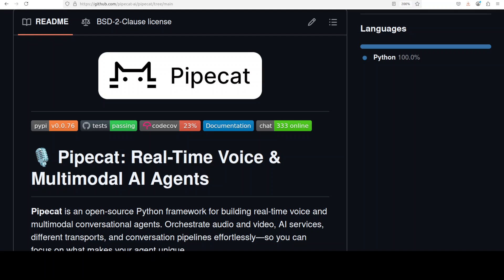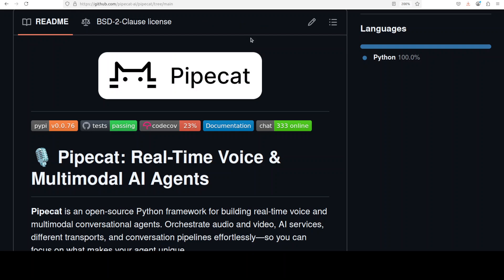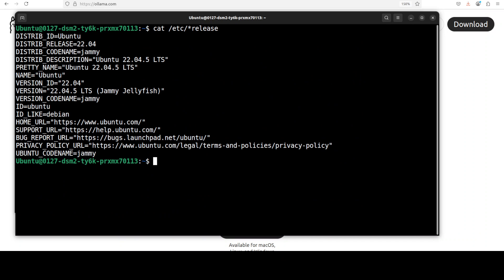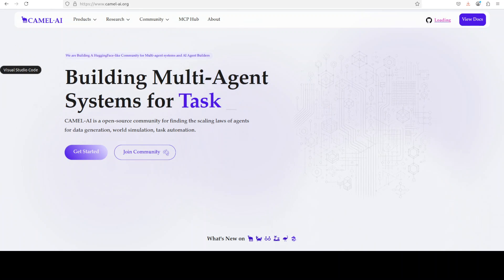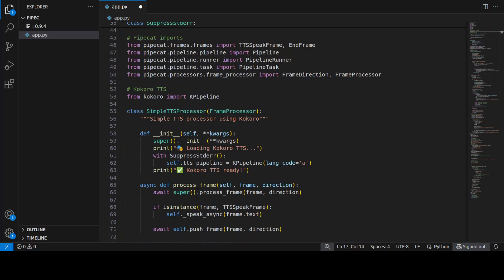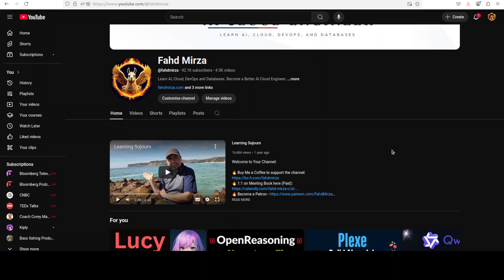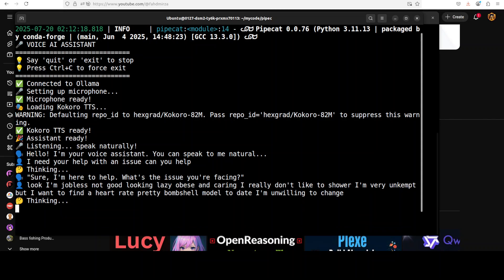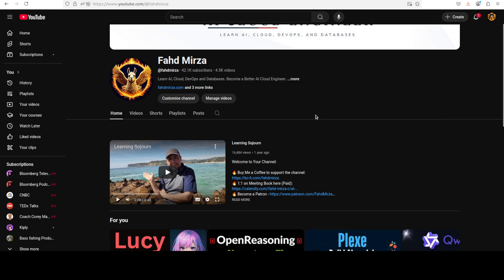How-To Create Free Local Voice AI with Pipecat + Ollama + Kokoro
This video locally installs pipecat with ollama and Kokoro TTS model and creates a full voice pipeline for STT and TTS.